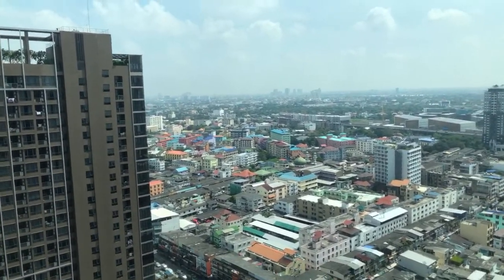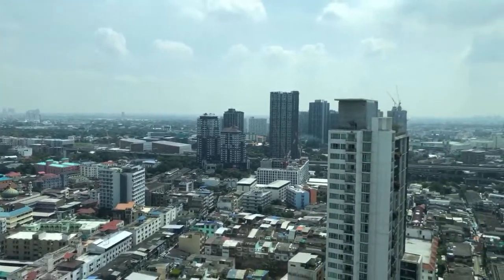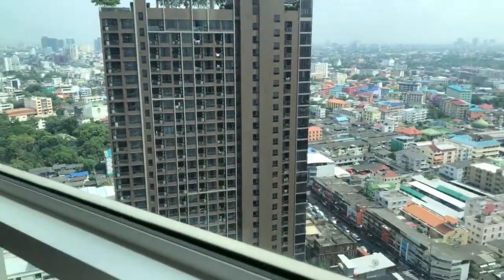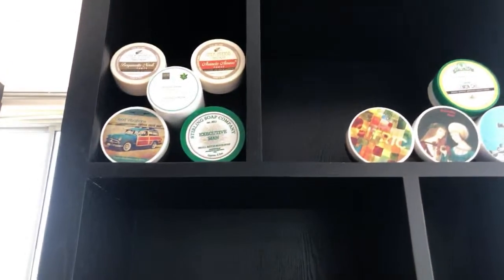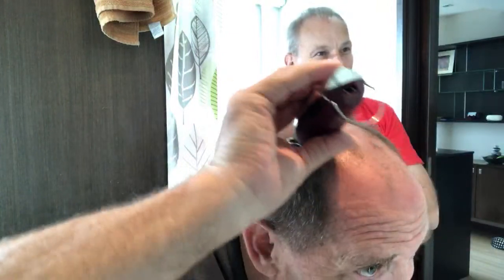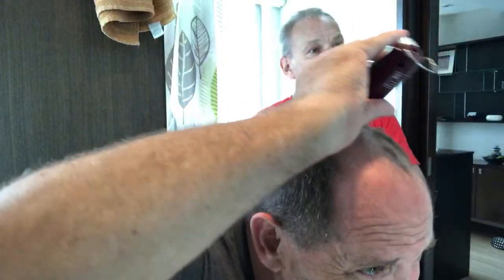Live Stream - Johno the Barber?